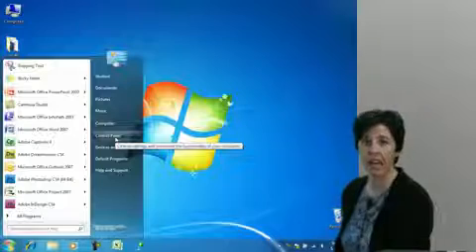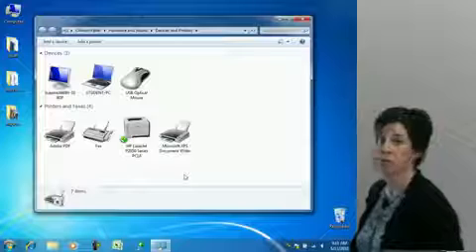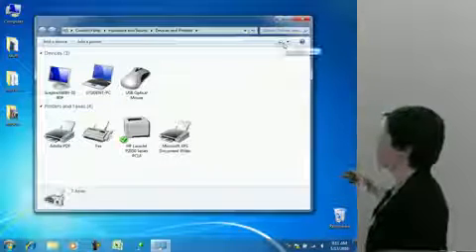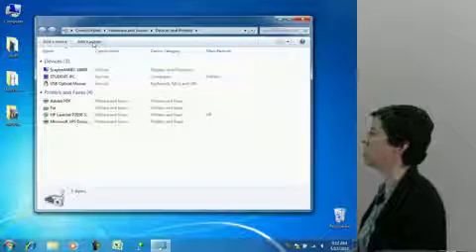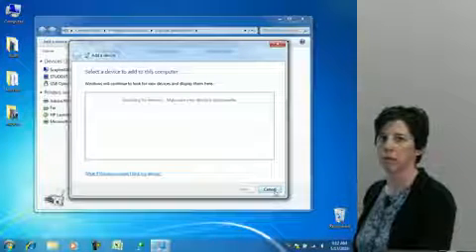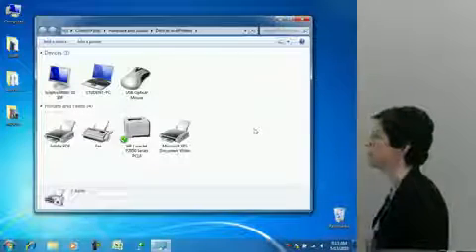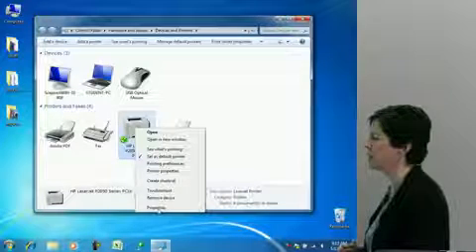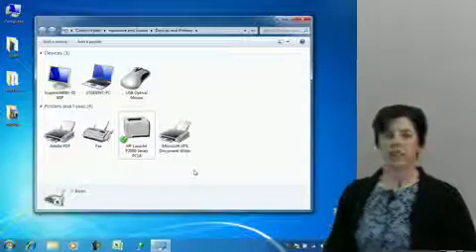Using the New Windows 7 Devices and Printers 40 Cam Software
Windows Printer Camera